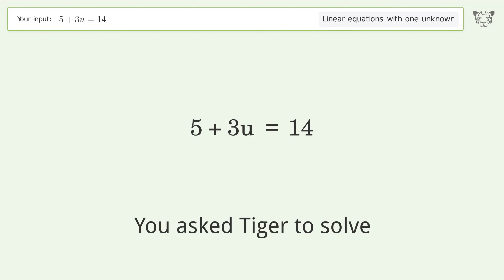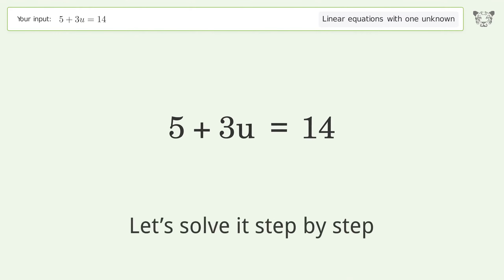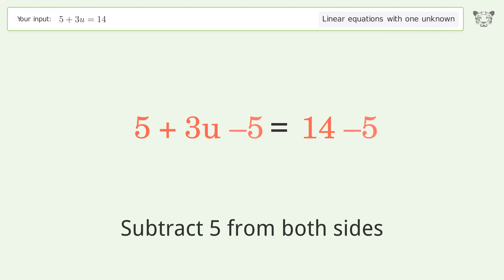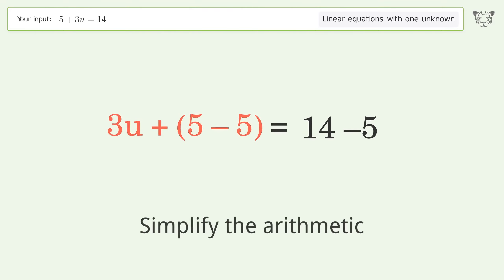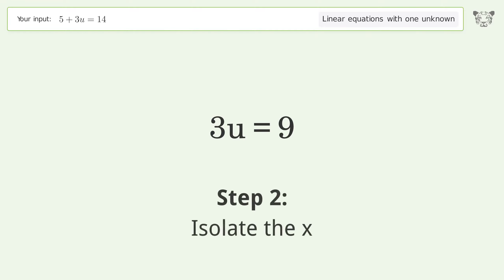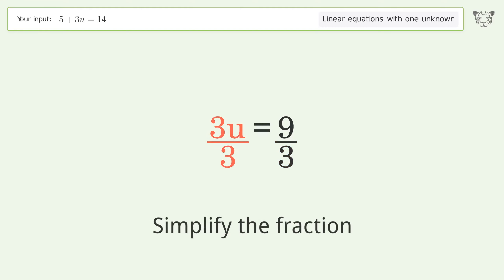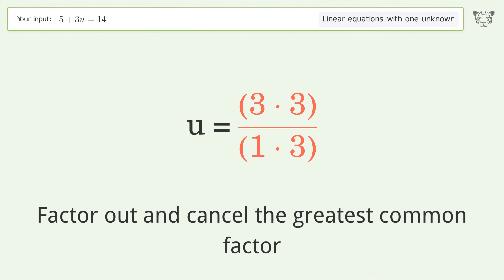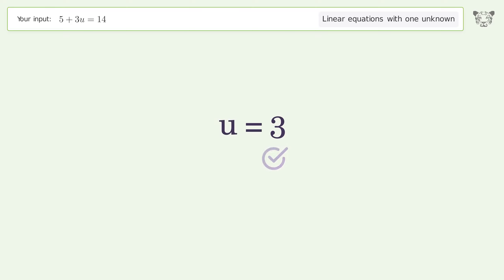Solve 5+3u=14: Linear Equation Video Solution | Tiger Algebra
Struggling with 5+3u=14? Watch our step-by-step video on Tiger Algebra to master this linear equation effortlessly.